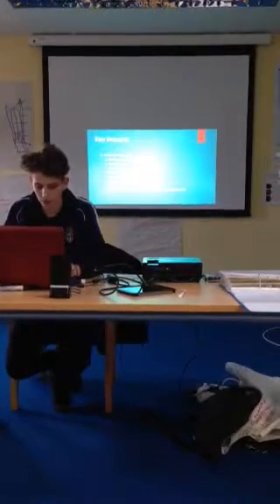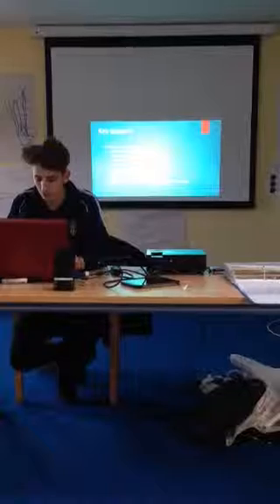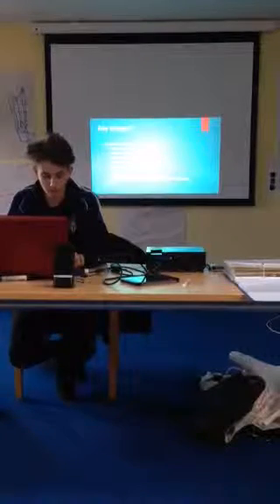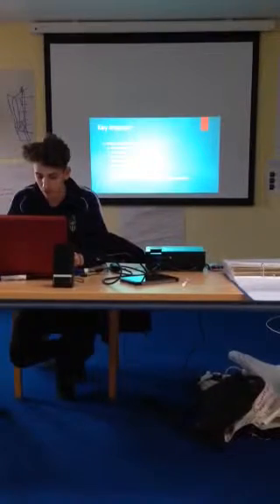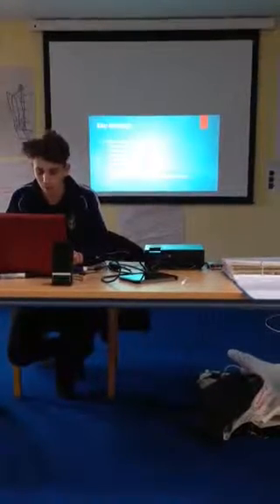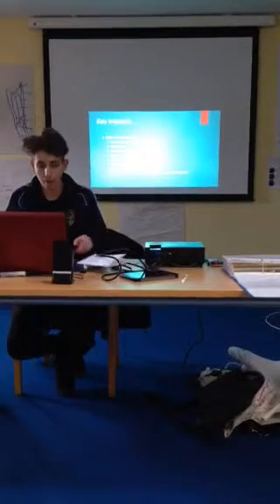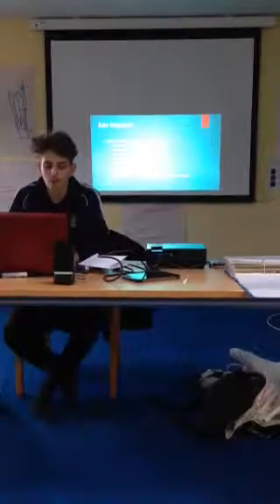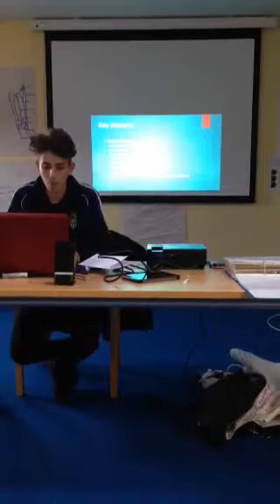Unit 12 current issues on sport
Dom Topham P1/M1